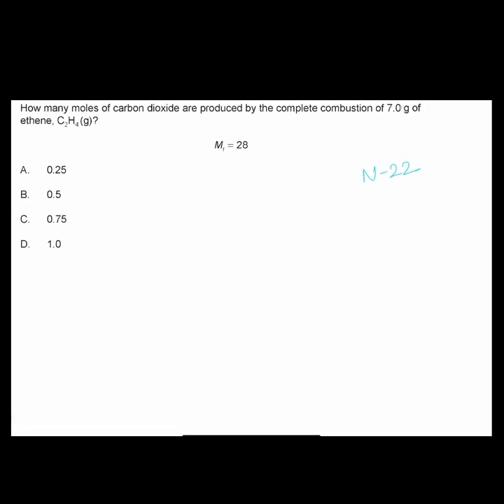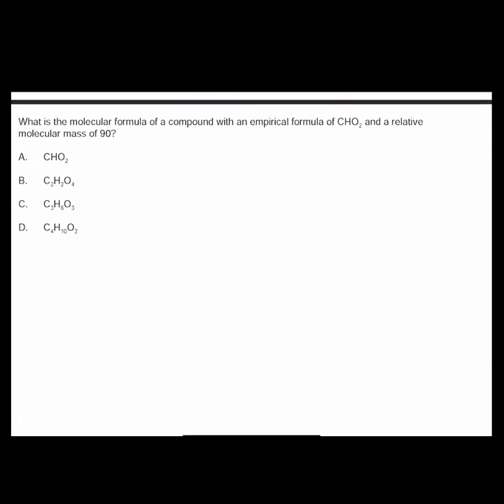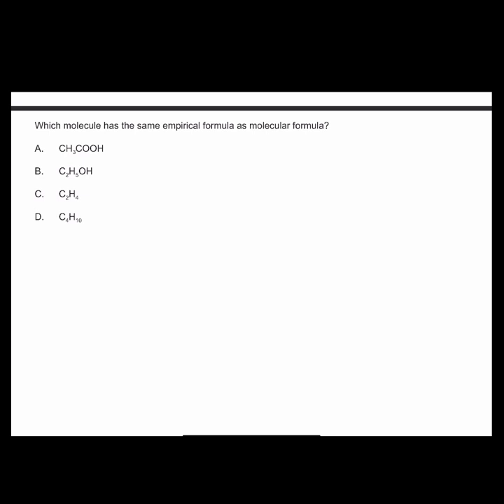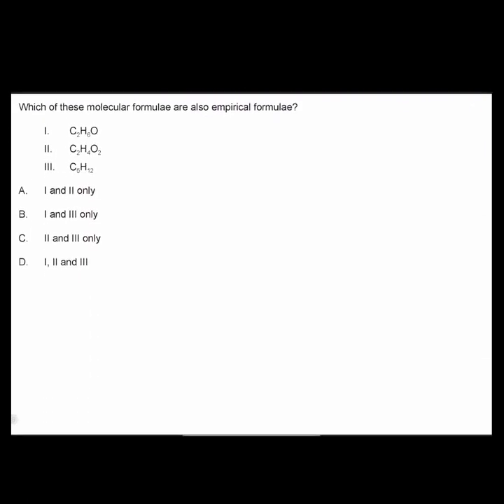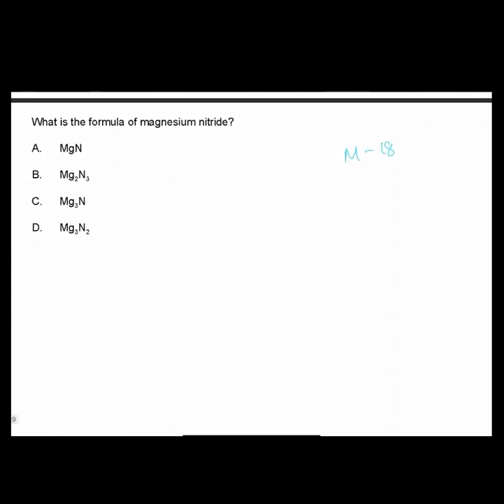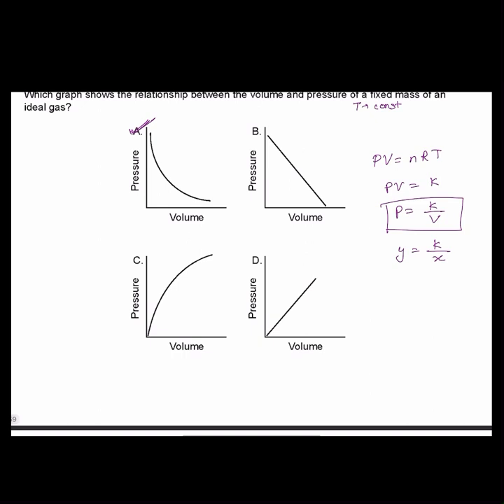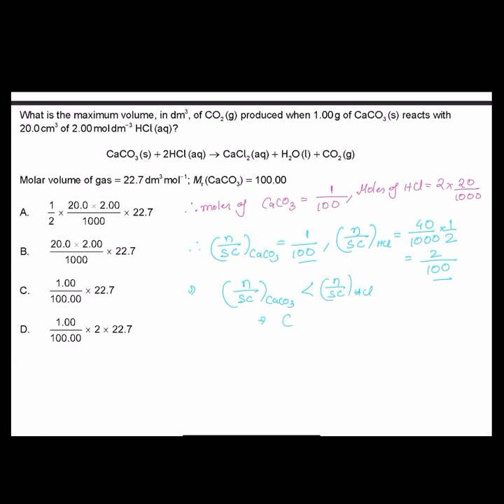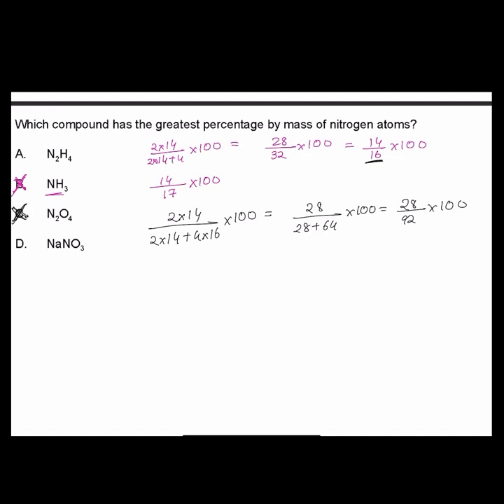IB Chemistry SL: Solving Stoichiometry Questions from Past Paper 1 (2017-2022)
Welcome to our latest video where we delve into the world of Stoichiometry, a key topic in IB Chemistry SL. In this video, we’re solving questions from past Paper 1 exams from the years 2017 to 2022. This is an excellent resource for students preparing for their IB Chemistry SL exams or for anyone looking to solidify their understanding of Stoichiometry.

TIMESTAMPS

0:00 November 2022
3:50 May 2022
12:20 November 2021
16:53 May 2021
25:31 November 2020
29:18 November 2019
32:30 November 2018
36:04 May 2018
47:48 November 2017
52:34 May 2017

IB Chemistry SL
Stoichiometry
Exam preparation
Past Paper 1 questions
Chemistry revision
IB study guide
Chemistry tutorial
IB exam tips
IB Chemistry syllabus

IB
IB DIPLOMA
IS IB WORTH IT ?
IGCSE QUESTIONS
IB PHYSICS
IGCSE MATHS
IGCSE CHEMISTRY

Chemistry help
Chemistry lessons
Science tutorials
Study with me
Homework help
Online learning
Distance learning
E-learning
STEM education
Science revision
High school chemistry
Chemistry basics
Learn chemistry
Chemistry explained